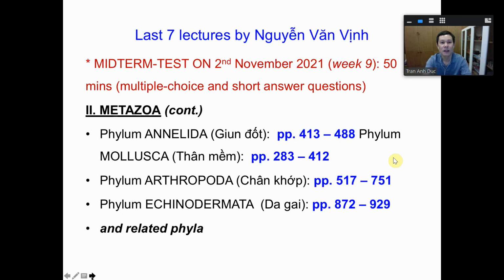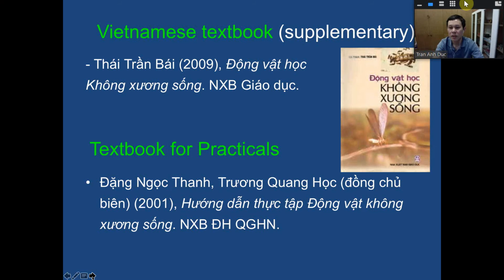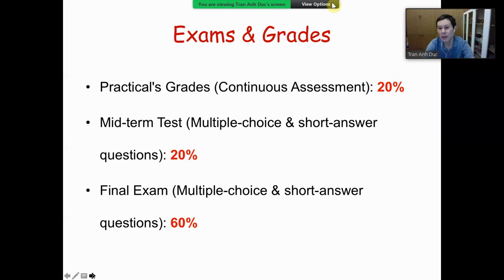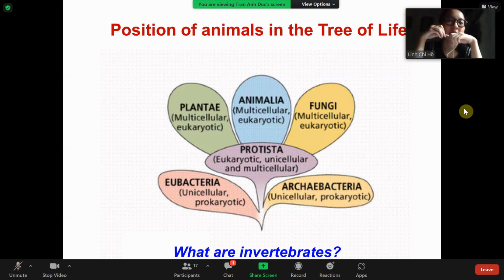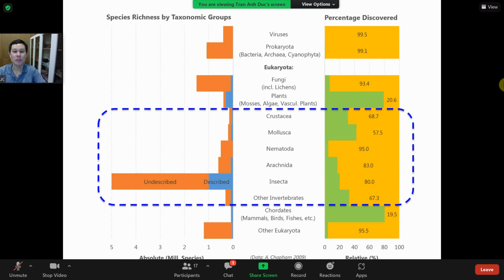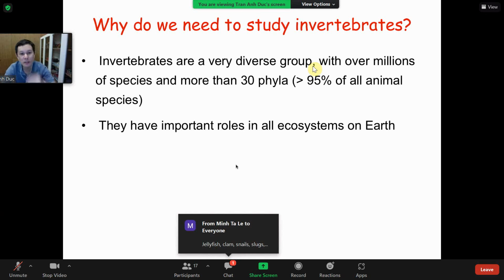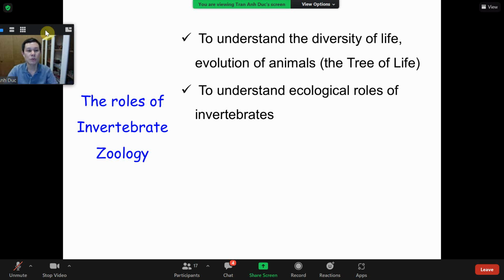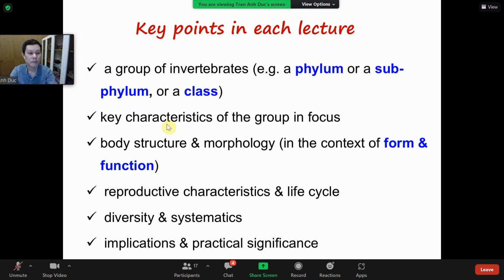Invertebrate 210914 1